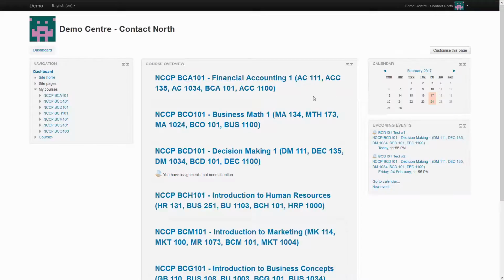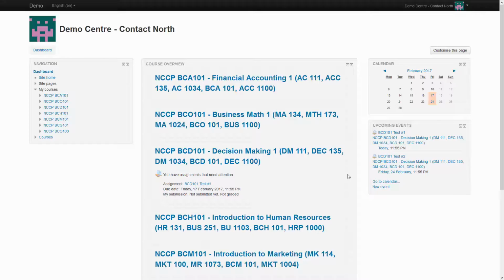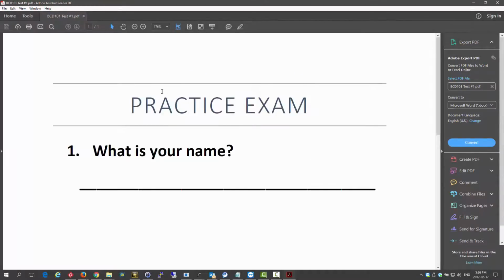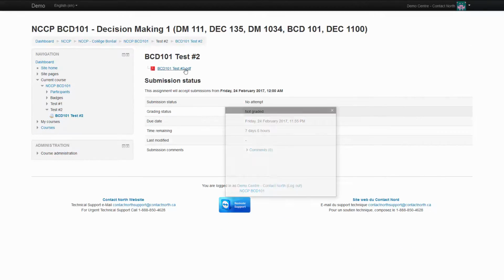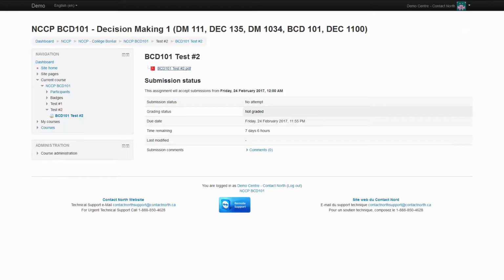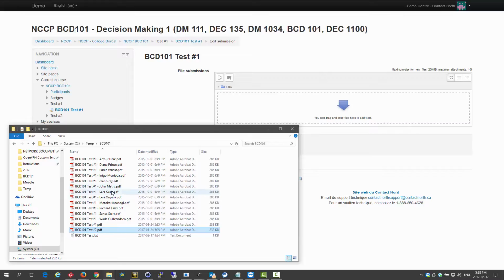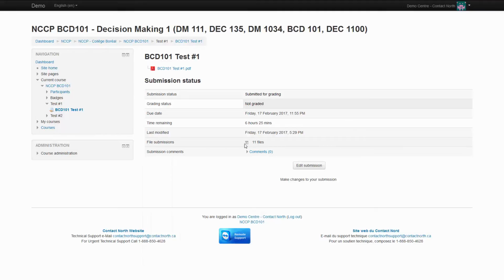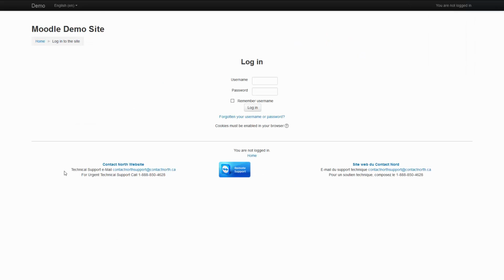MoodleExams - Download an Exam for Printing and Upload Completed Exams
How to download an exam for printing and upload completed exams after they have been scanned.